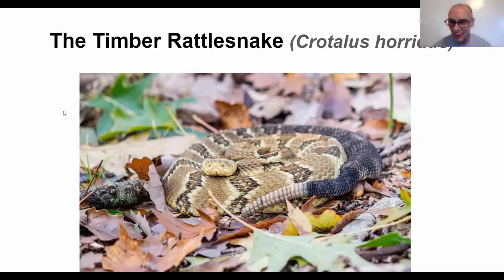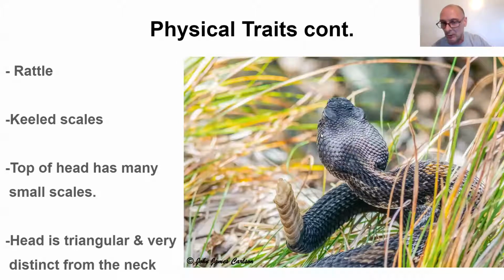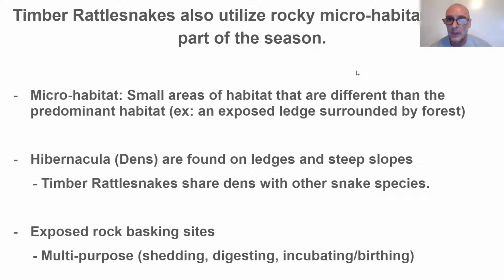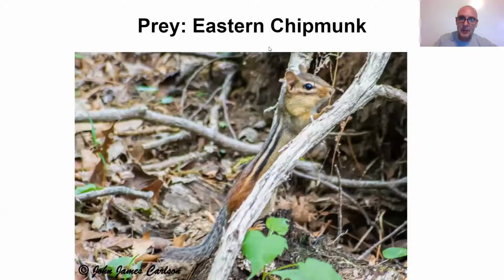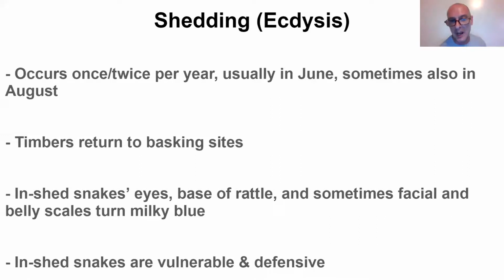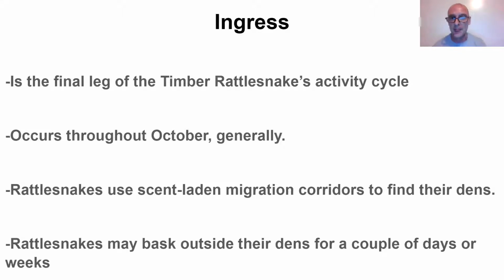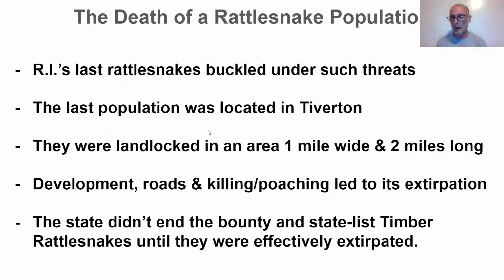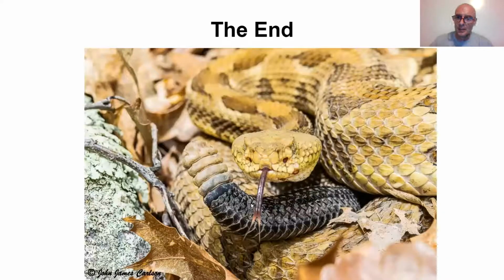Timber Rattlesnakes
It’s known by many names, American viper, bastard rattlesnake, black rattlesnake, common rattlesnake, eastern rattlesnake, great yellow rattlesnake, mountain rattlesnake, northern banded rattlesnake, northern rattlesnake, pit viper, rock rattlesnake, velvet tail, yellow rattlesnake. In the scientific vernacular it is, Crotalus horridus. It’s the only rattlesnake found in Maryland. And it’s endangered. While once widespread throughout their range, timber rattlesnakes have vanished from many areas and remaining populations are patchy. John Carlson, Timber Rattlesnake enthusiast, photographer & conservationist has been doing volunteer work to protect and preserve Timber rattlesnakes in the Northeast since 2015. He is a former Secondary Educator of Social Sciences and Literacy and a U.S. Army Veteran residing in Rhode Island. John will be presenting on all things regarding Timber rattlesnakes, particularly the remaining populations in the New England states.
Are you fascinated with reptiles and amphibians? The Natural History Society of Maryland’s Herp Club promotes the proper husbandry, conservation, study, and appreciation of reptiles and amphibians. Meet fellow “Herpers”! Amateurs, professionals, and kids of all ages are welcome! Membership to NHSM required. (NHSM membership is $25 for individuals, $35 for families.) Herp Club membership is an additional $5 for individuals and $10 for families annually.